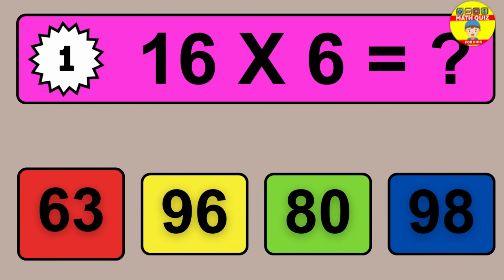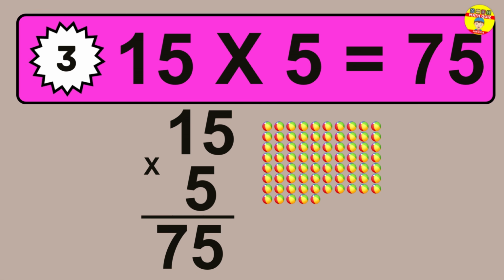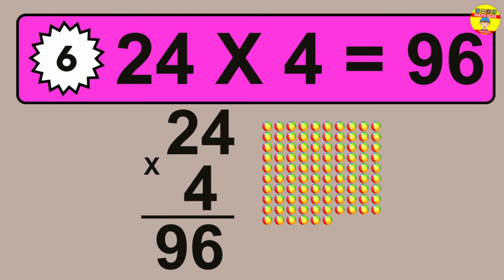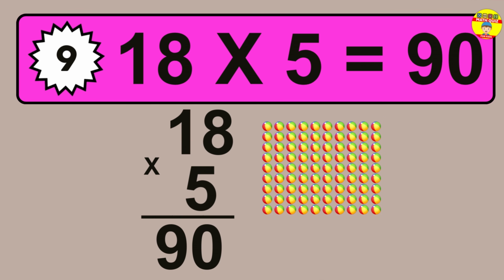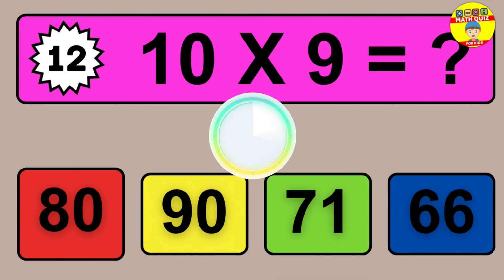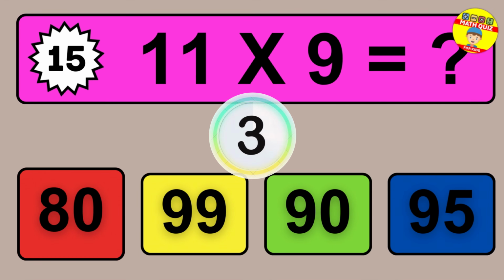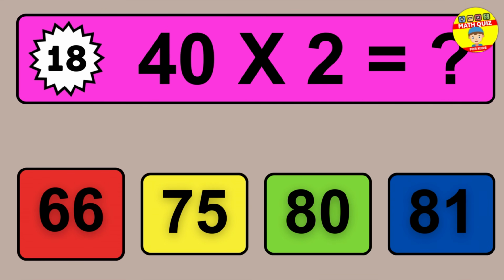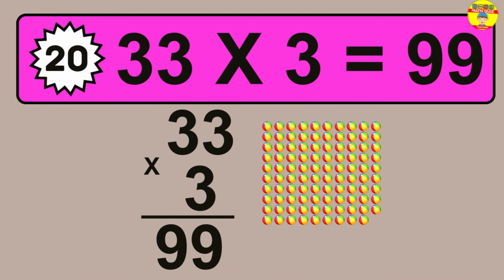20 Questions to Make Kids MATH GENIUSES with Two Digit Multiplication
Welcome to our fun math quiz for kids! 🎉
In this video, we practice **two-digit multiplication** with 20 easy questions.
Each problem is explained step by step, using ⭐ stars to help children visualize the answer.

This video is perfect for:
✔️ Parents who want extra practice at home
✔️ Teachers looking for classroom activities

👉 Try to answer each question before the time runs out and check your score at the end!